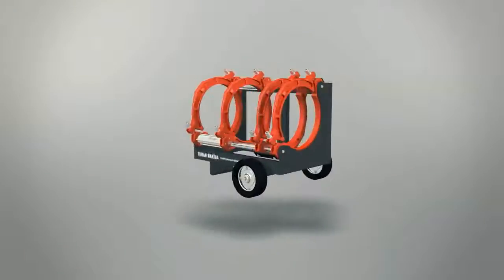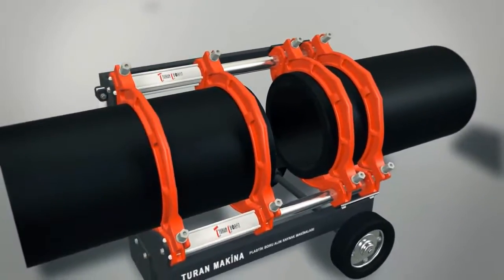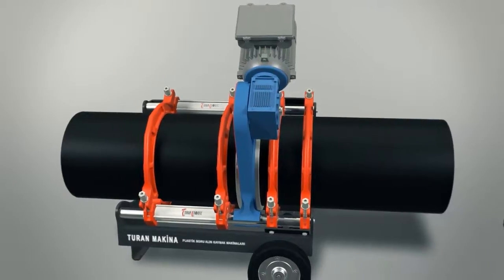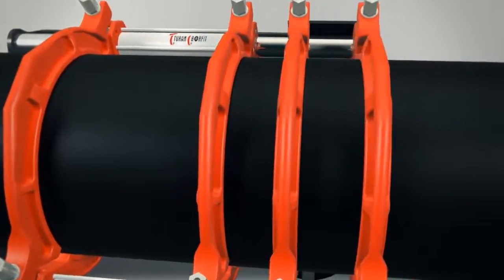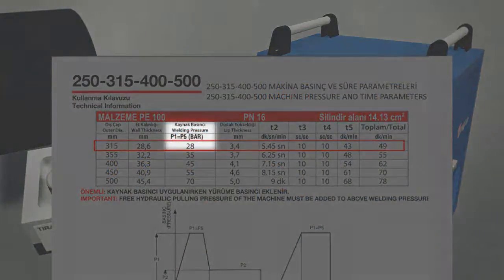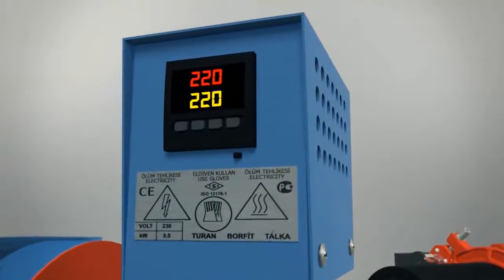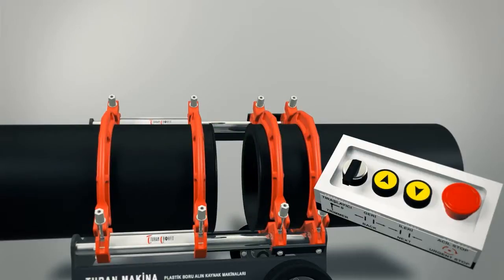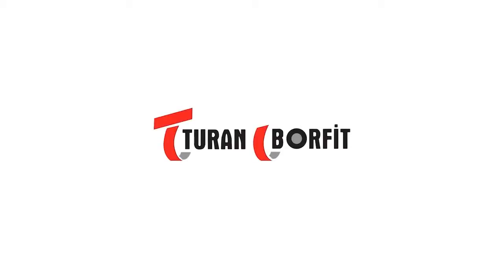Butt Welding Machine Training Video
Butt Welding Machine In this video, along with technical information, practical lessons are included.